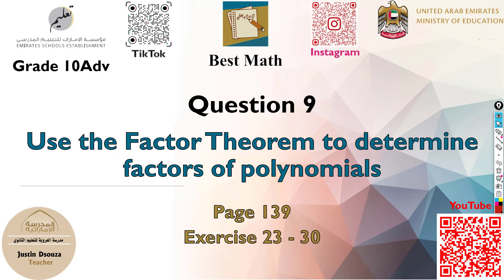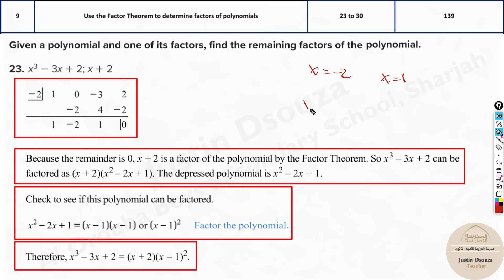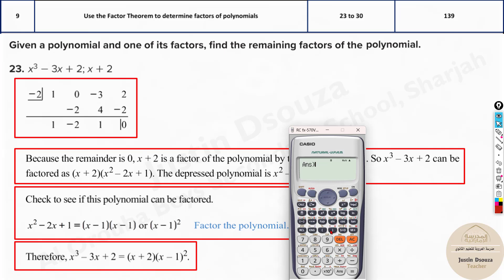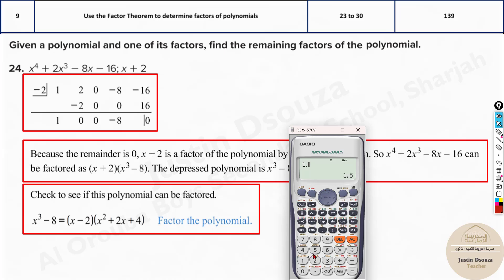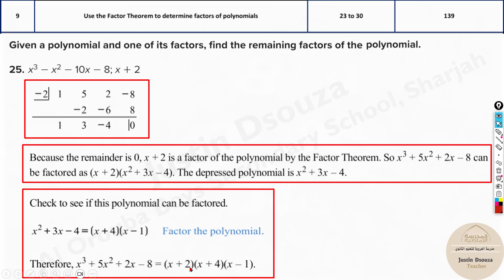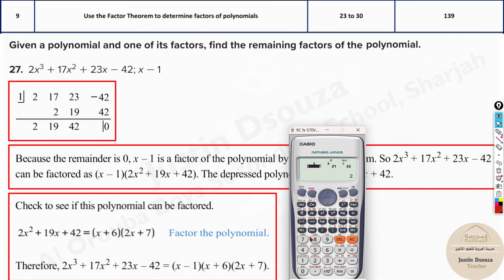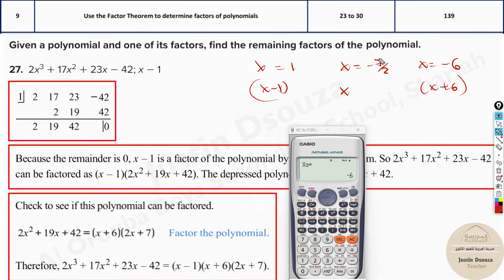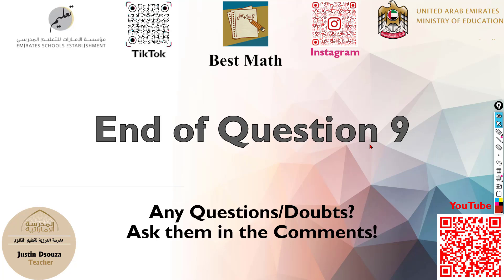Use the Factor Theorem to determine factors of polynomials | Q9 P1 | 10A | EoT3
G10A Question 9 Use the Factor Theorem to determine factors of polynomials